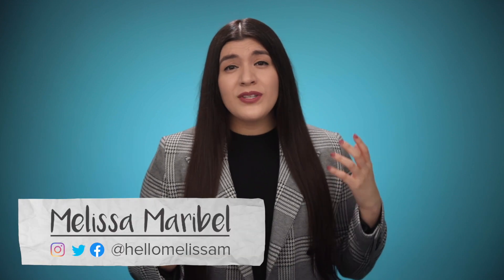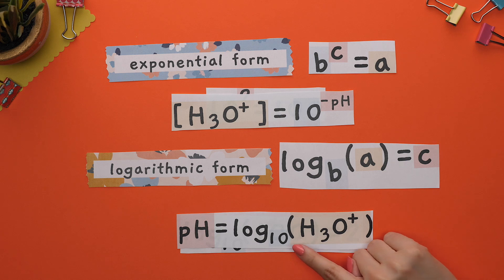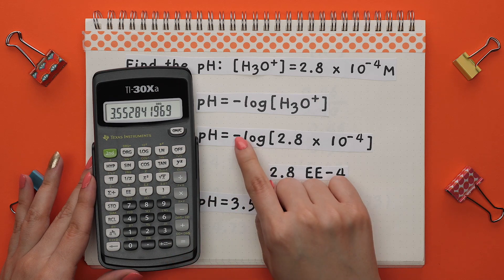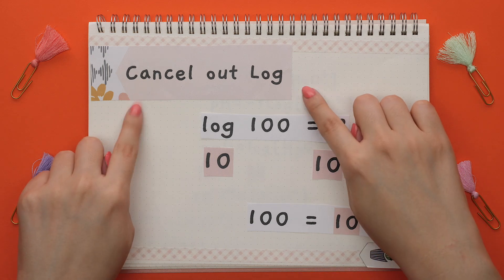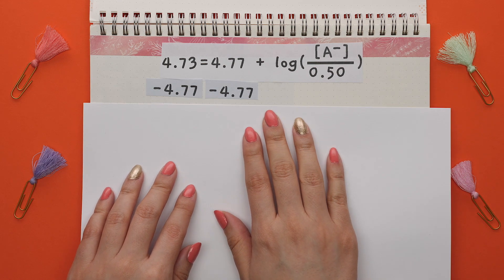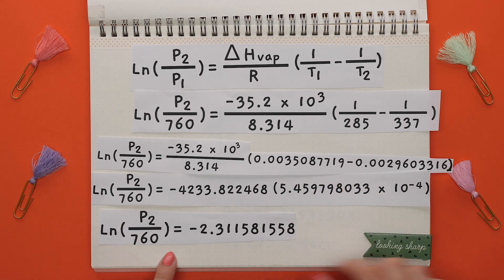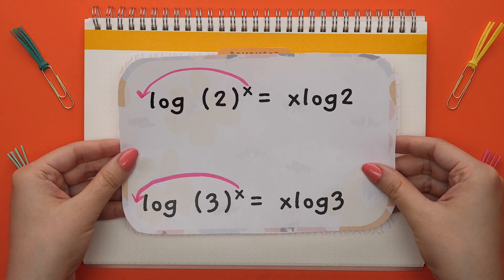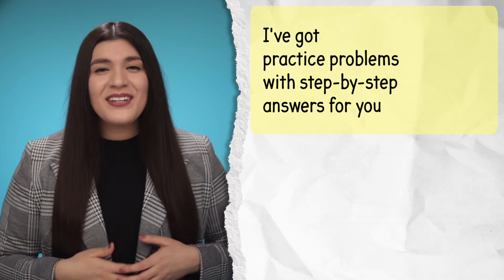Using Logarithms and Natural Logarithms in Chemistry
We'll review what logs and natural logs are and how they are used in Chemistry. I'll teach you how to cancel out logs, the properties of logs and common Chemistry formulas you'll need to know all this for.